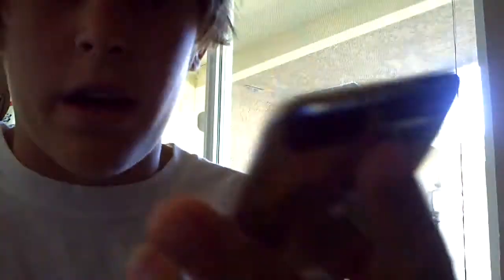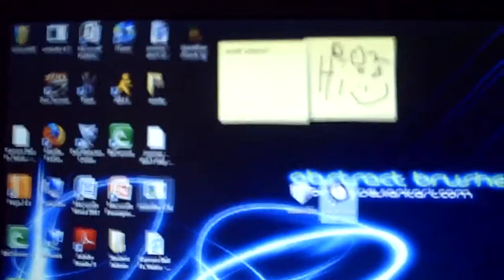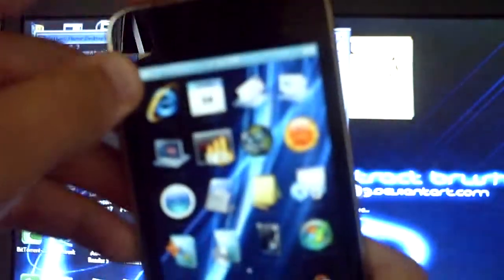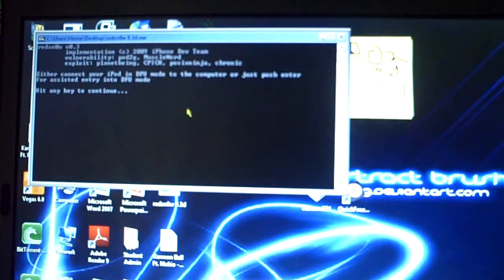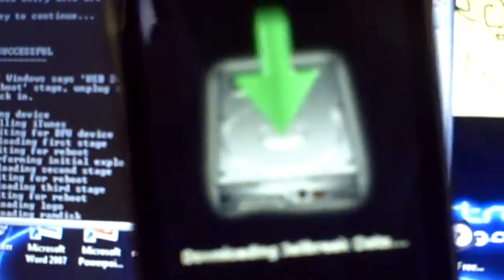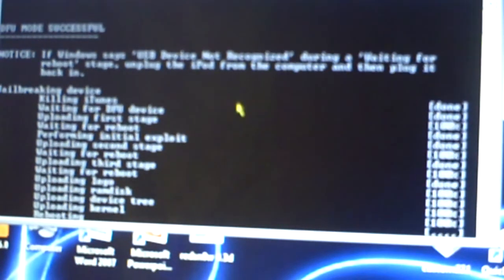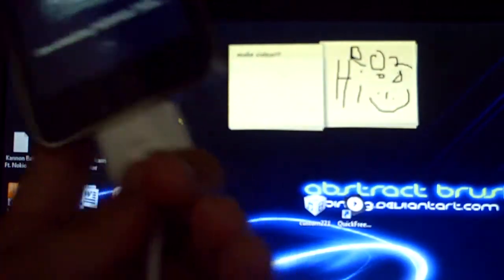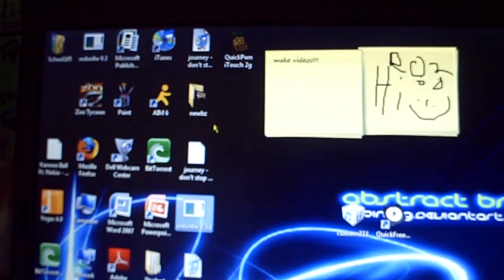How to Jaillbreak iPod Touch 2.2.1 on Windows [WITHOUT LIBUSB!!!] Quickest + Easiest way!!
Easiest way!